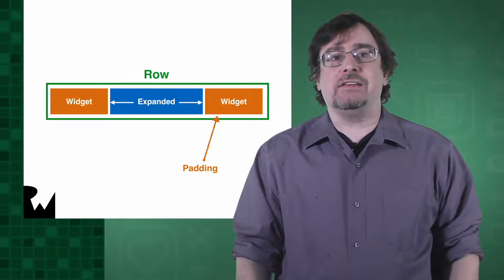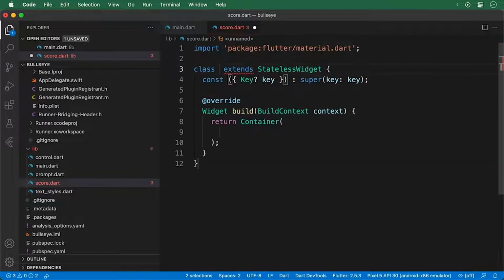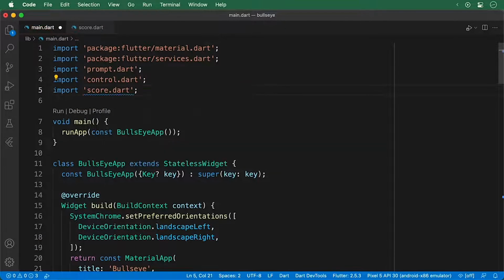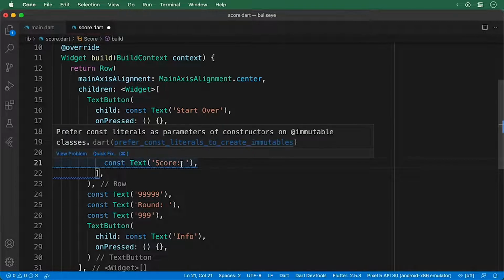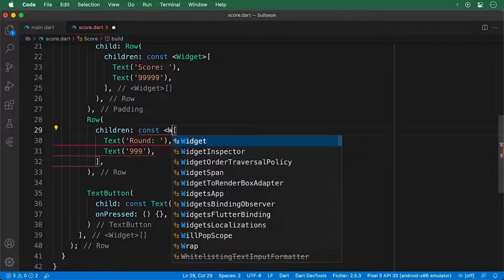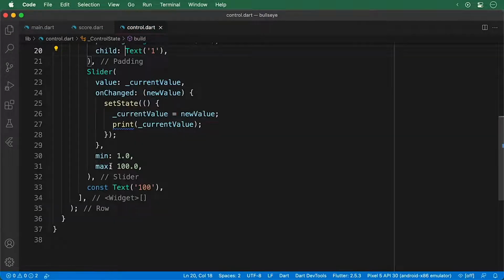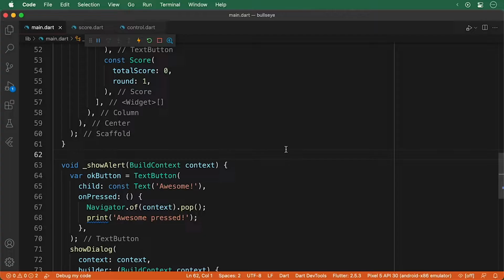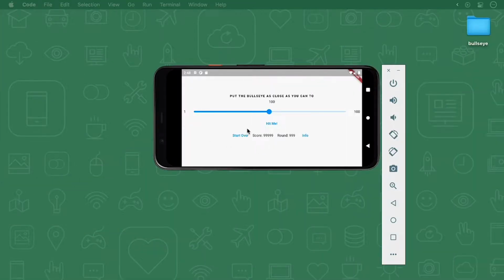Your First Flutter App: An App From Scratch E23 Add Spacing and Padding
In this episode, you’ll learn how to make your game’s interface look a bit less cramped through the use of containers and padding.